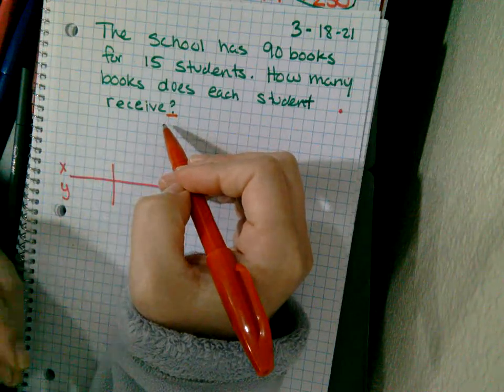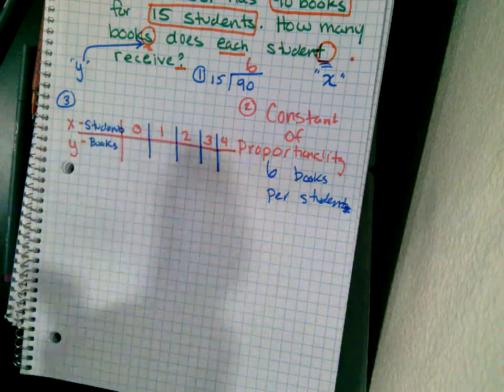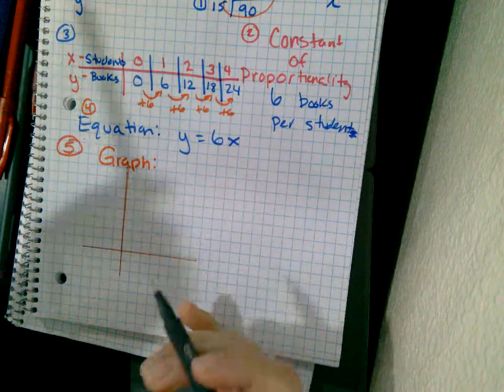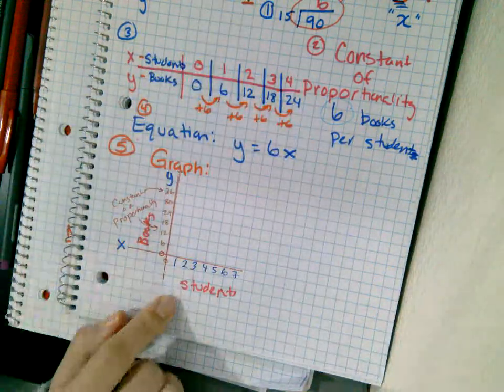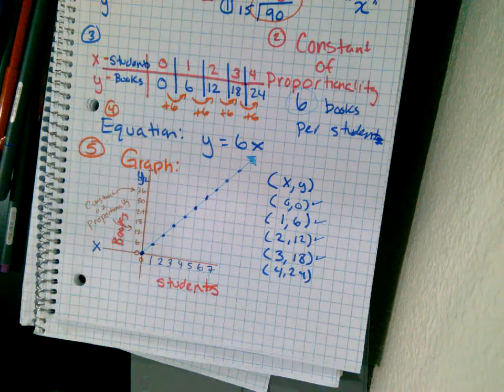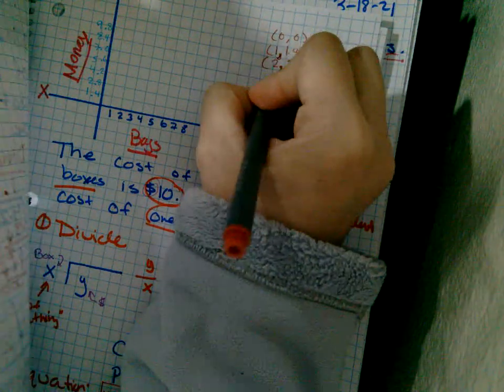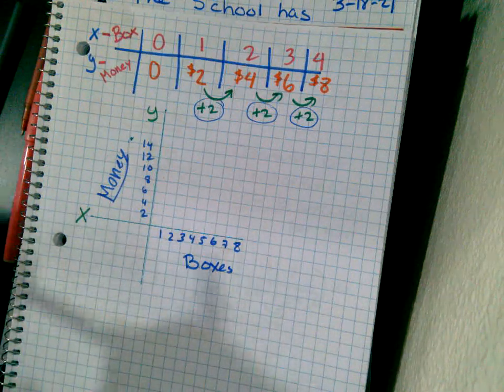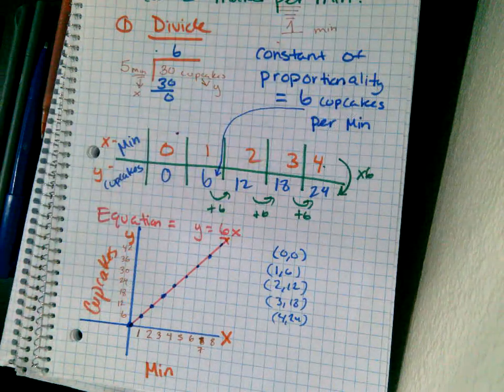Per 3 Graphs